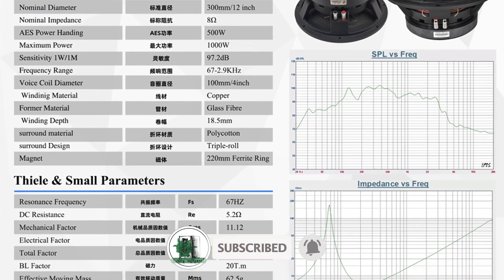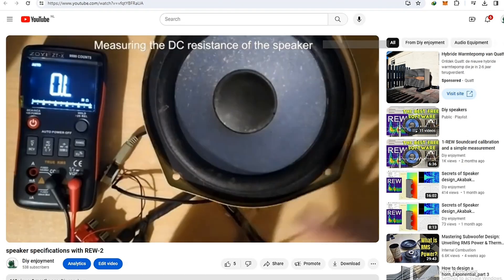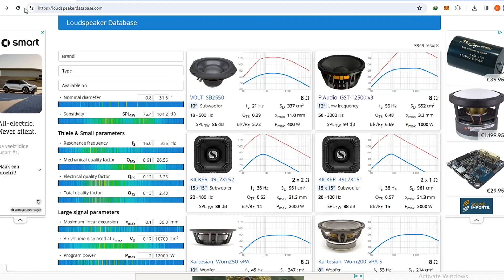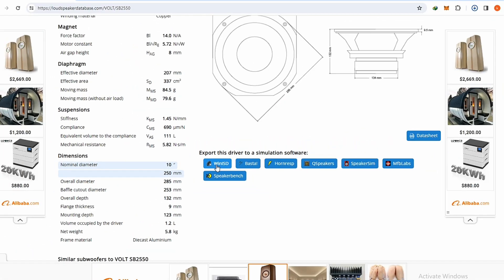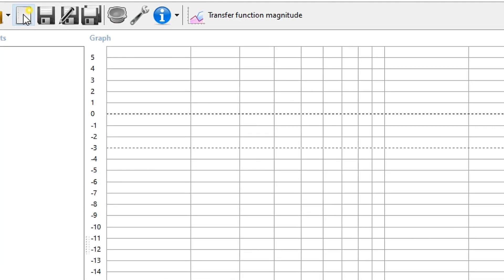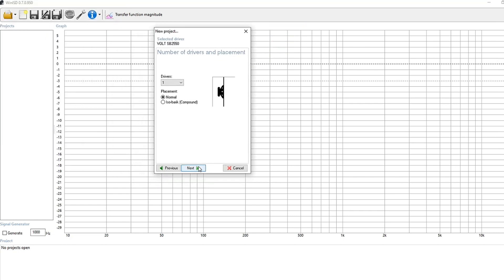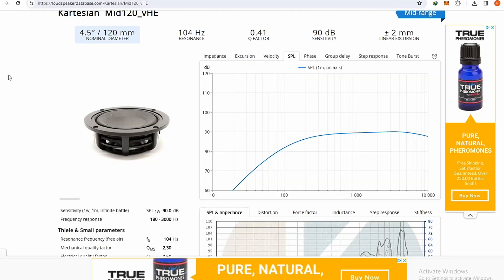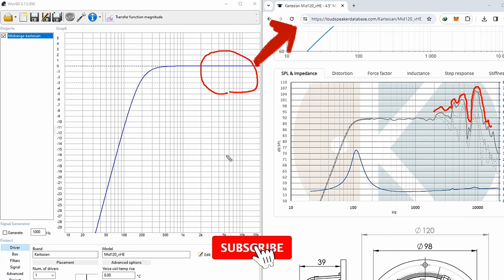9-Speaker box design with just a few clicks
This video introduces a website that includes ready-to-use files of hifi speakers for importing into WinISD, Basta!, Hornresp, QSpeakers, SpeakerSim, MfbLabs, and Speakerbench. Speaker box design for noobs and experienced designers is one of the most important parts of a DIY speaker. All said software programs contain ported speaker boxes and sealed speaker boxes based on  thielle small parameters. Noobs can import the parameters with the downloaded file and start a speaker box design with just a few clicks.
Free software links
WinISD :